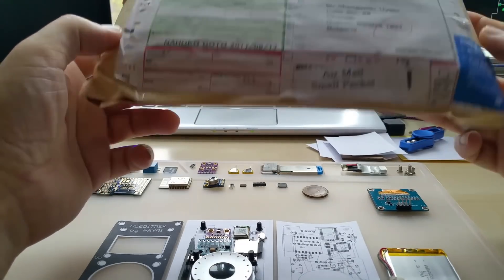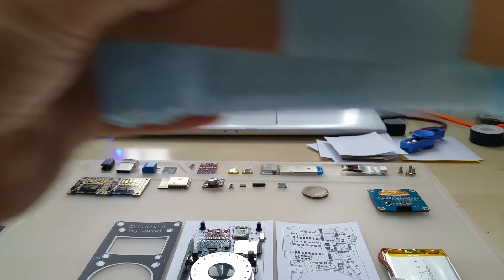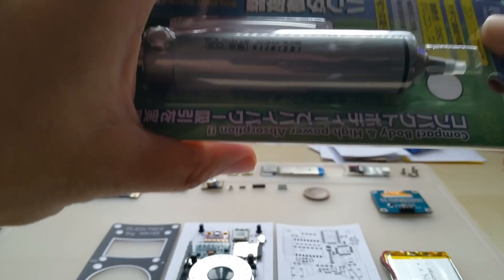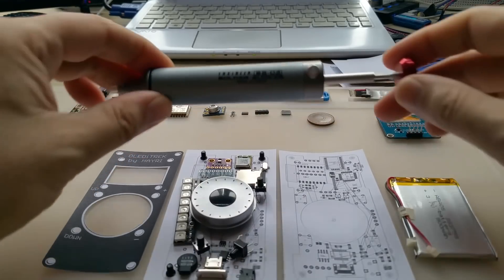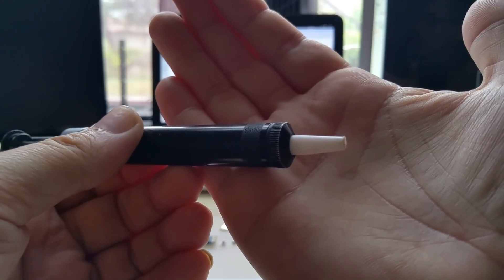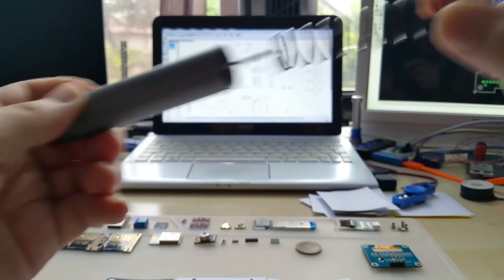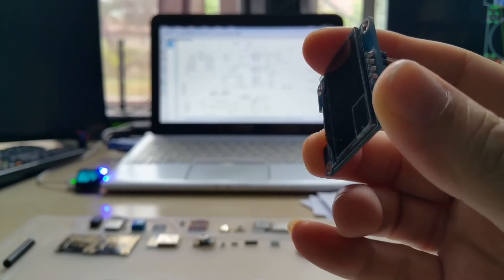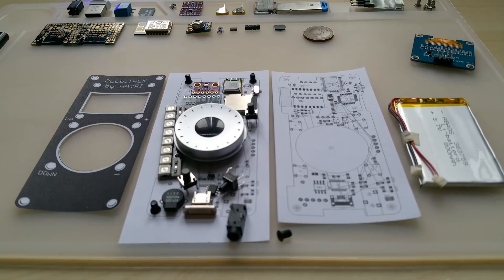Engineer SS-02 Solder Sucker made in Japan unboxing/review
Just a short review of my new Solder Sucker from Japan.